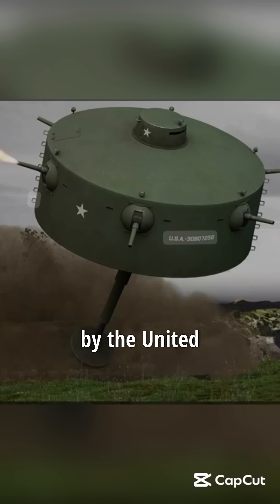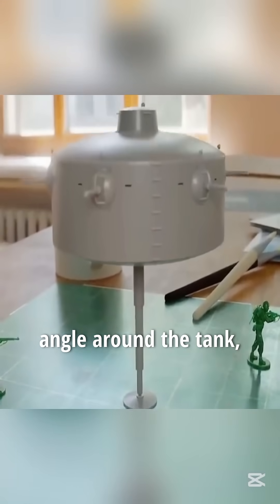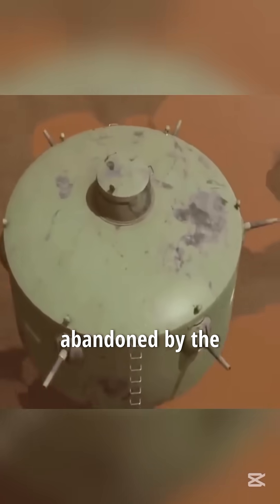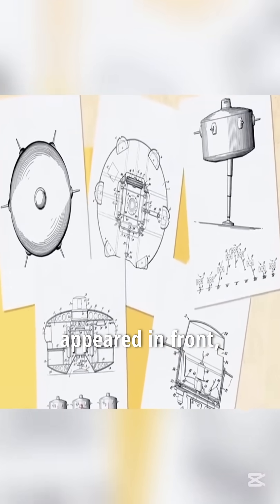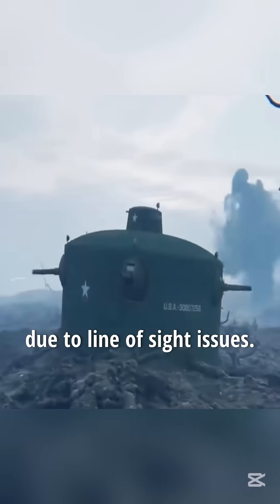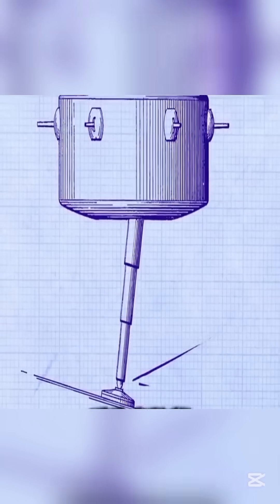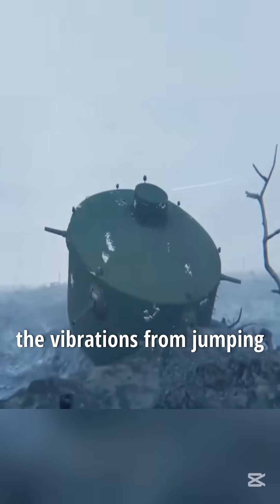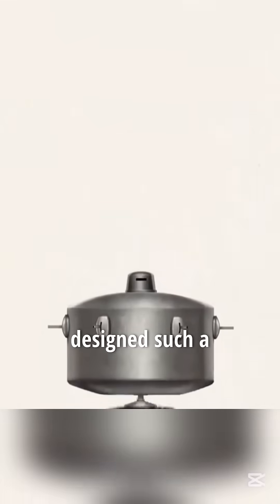This Tank Hops on One Leg 😱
The Tank That Hops on One Leg 🤖🚀

You won't believe this futuristic design! Discover the tank that hops on one leg and learn how this innovative tech could redefine military mobility. Watch now!